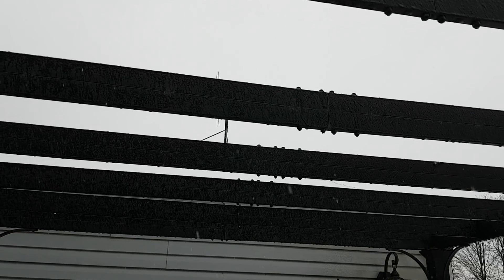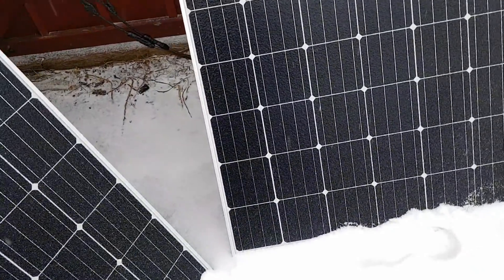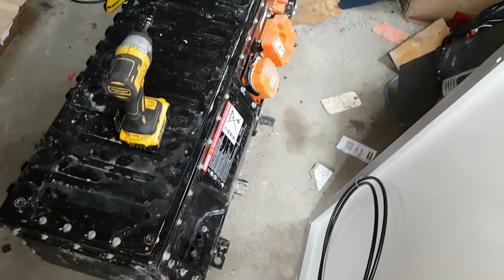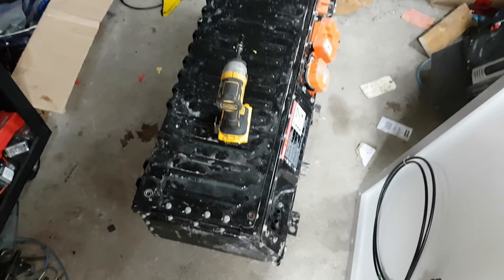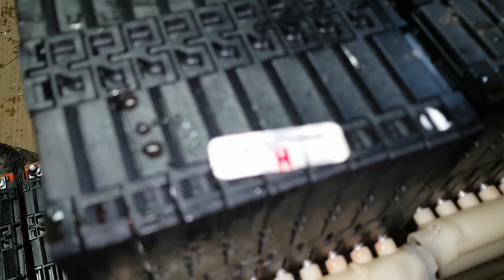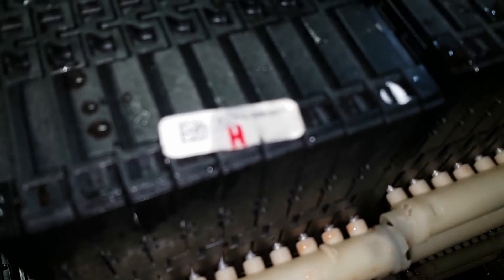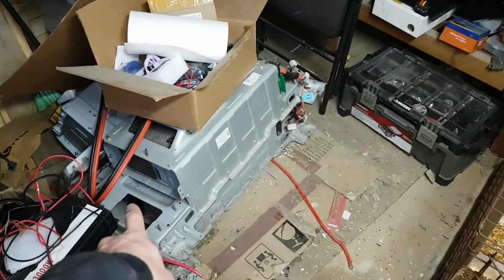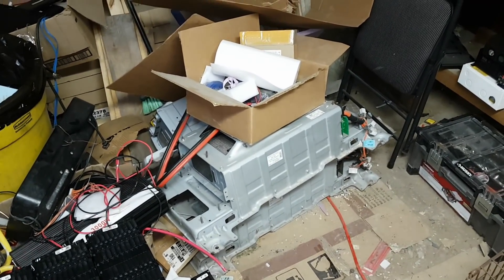Ice Storm 2018 And 23Kw Ev Battery